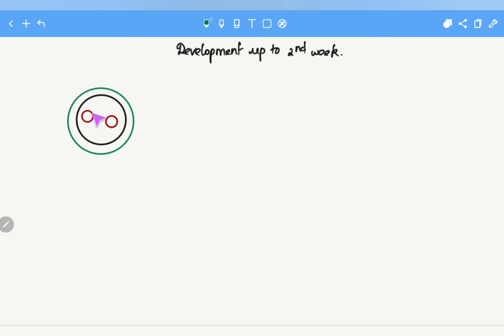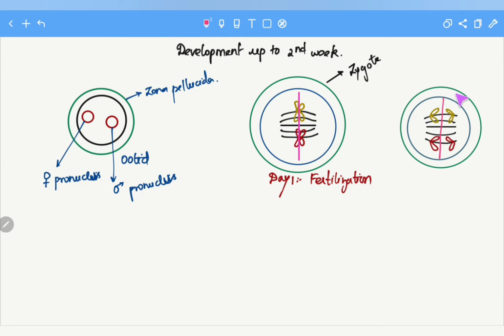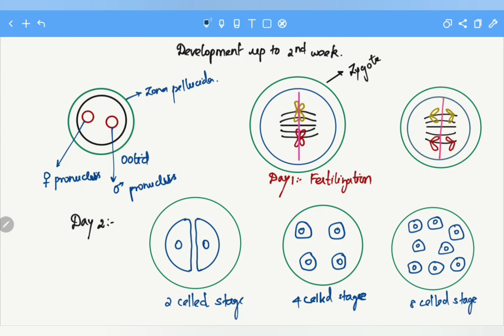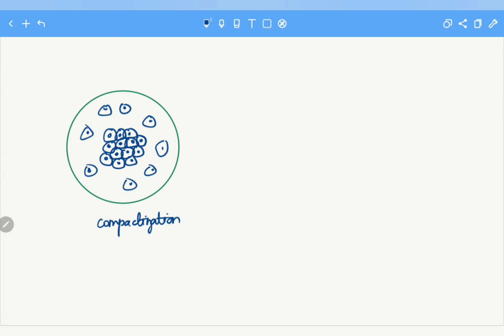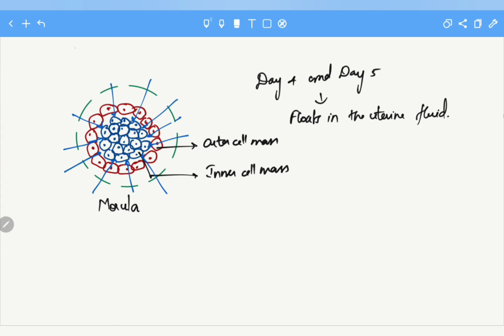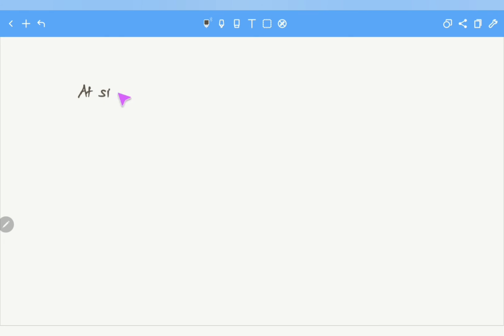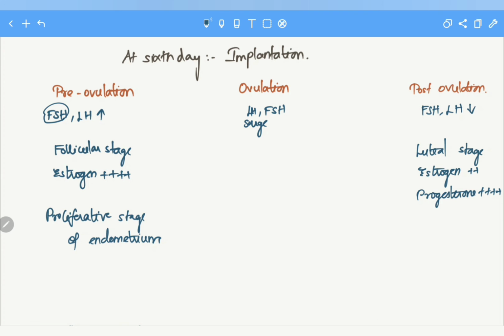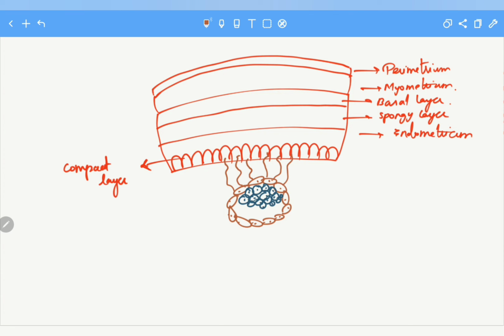DEVELOPMENT OF EMBRYO TILL 2ND WEEK-PART 1#GENERAL EMBRYOLOGY#USMLE#MBBS